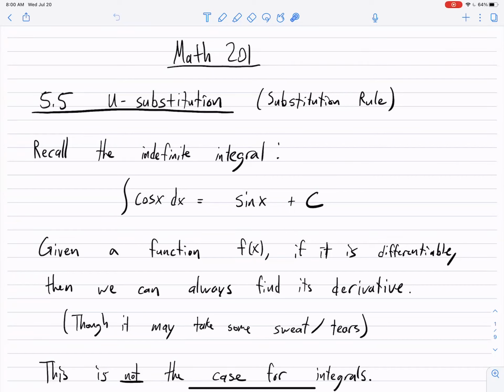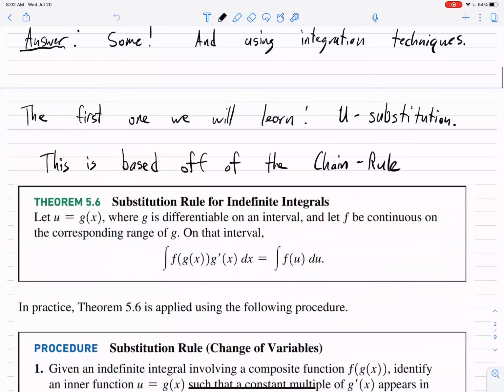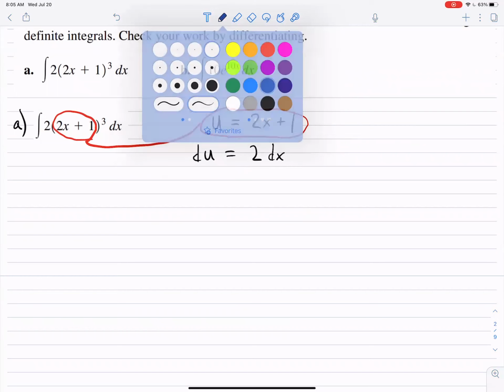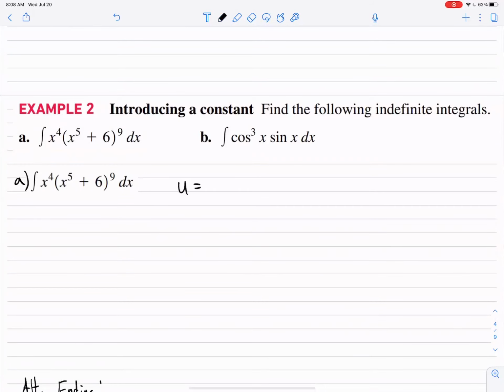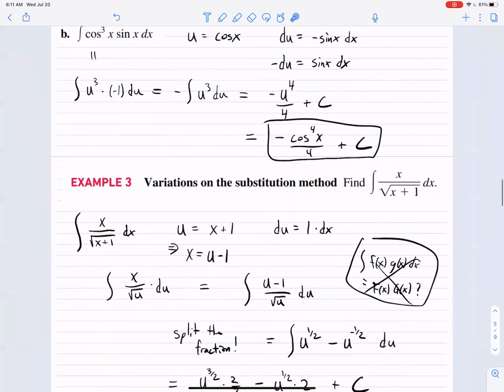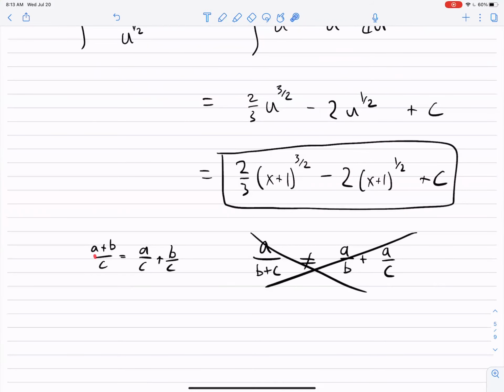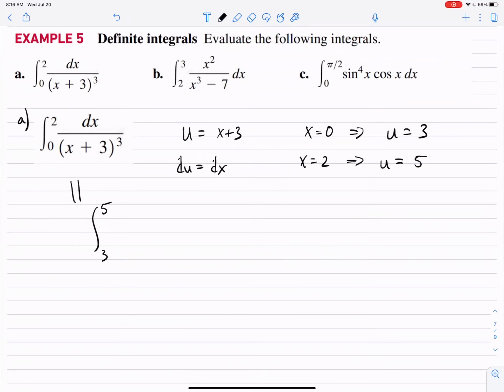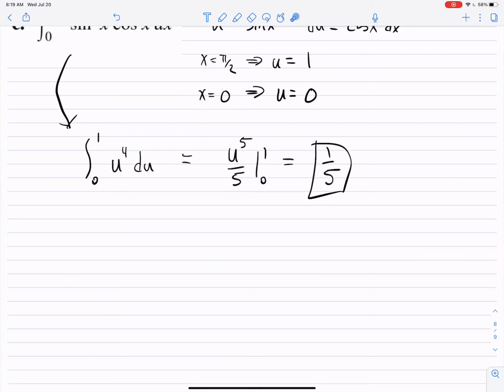Math 201 Section 5.5 Lecture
In this video we introduce the Substitution Rule technique for integrating, also known as U-substitution.